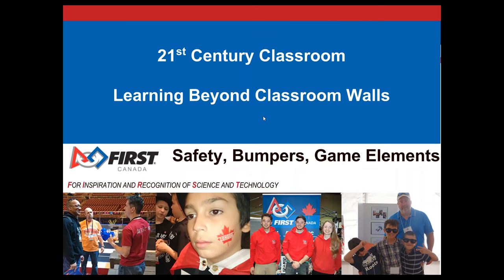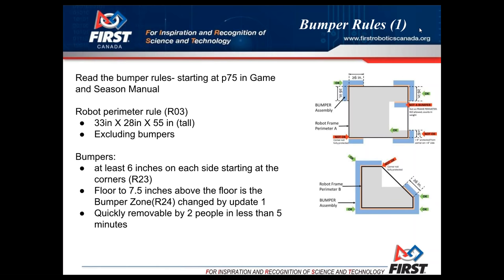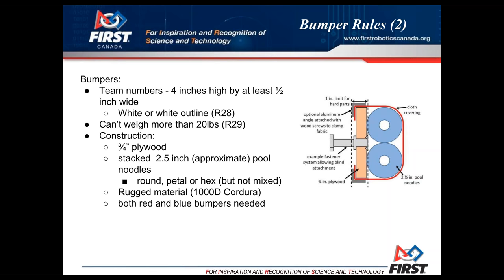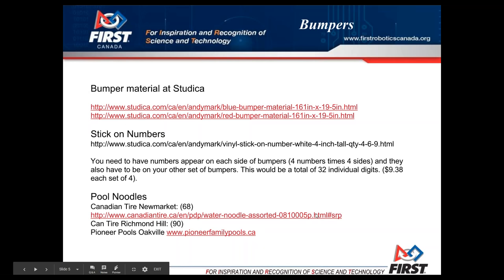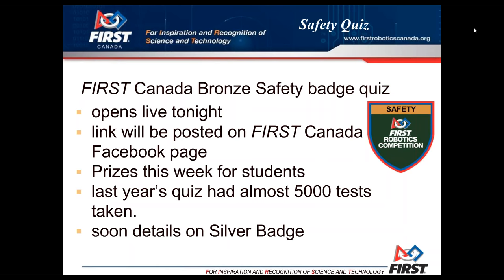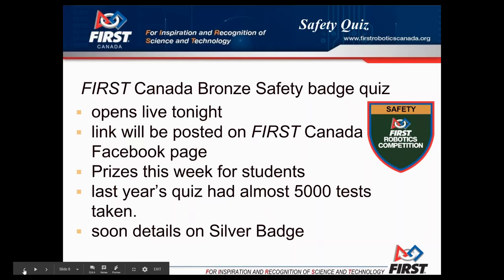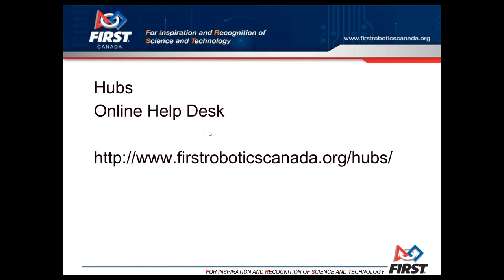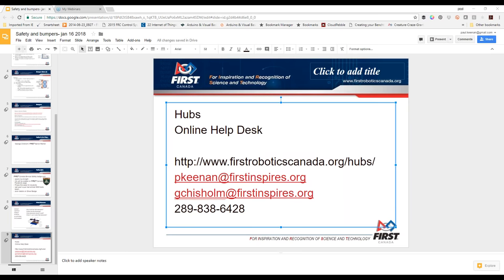2018 01 16 Ask The Expert Webinars- Safety, Bumpers, Elements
Paul and George discuss the Bronze Safety Badge Quiz and safety in general. We look at some bumper rules and also building game elements.